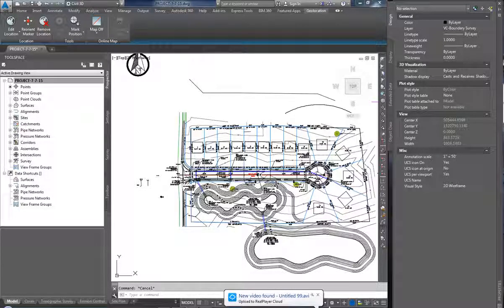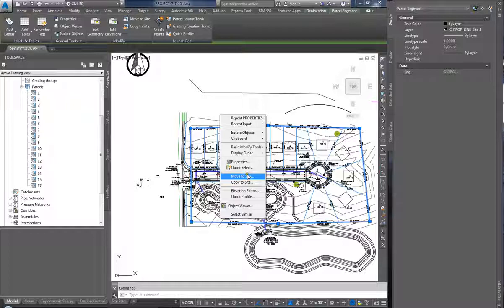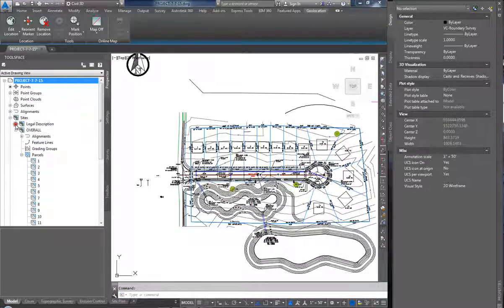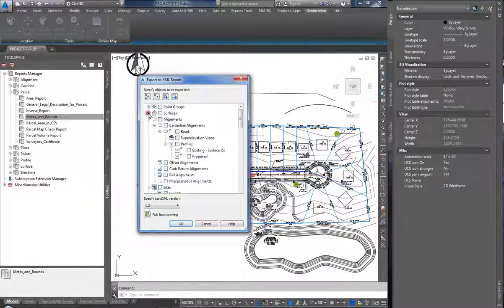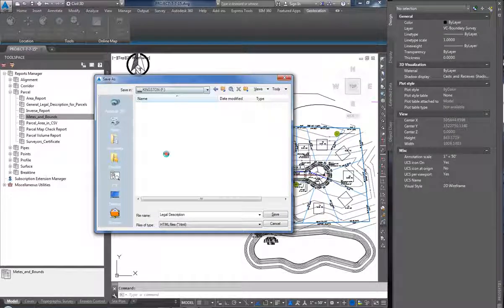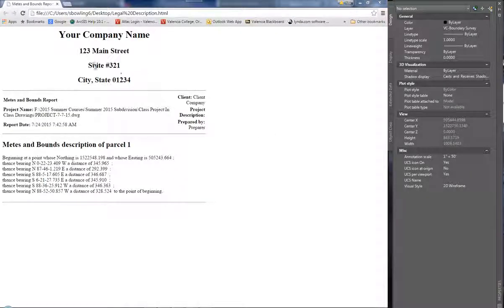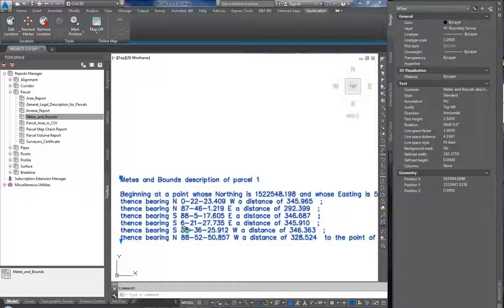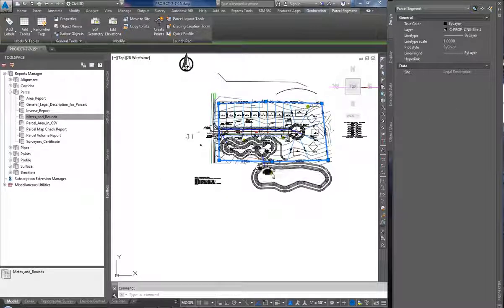Video 16 Subdivision Legal Description Metes and Bounds CC